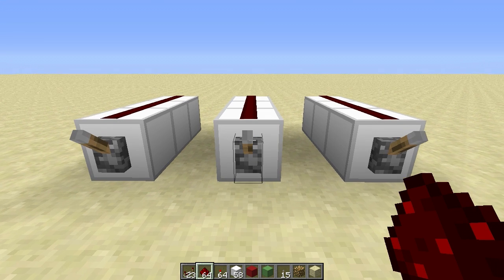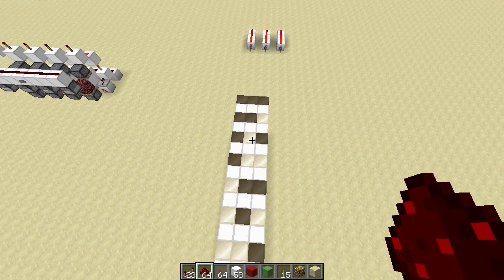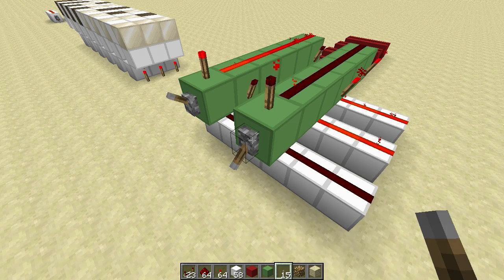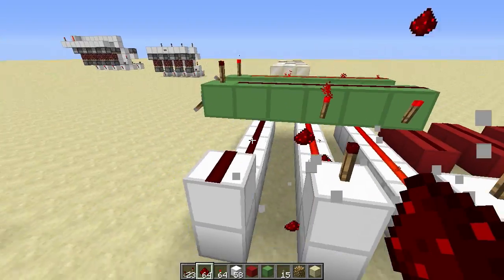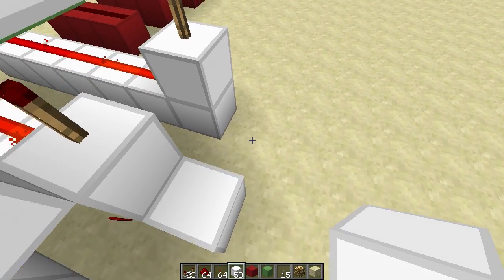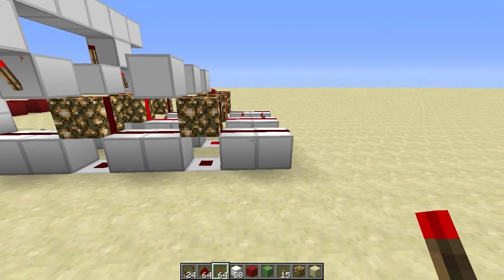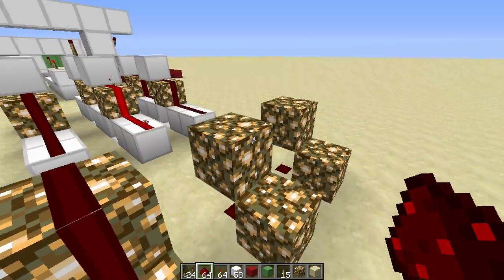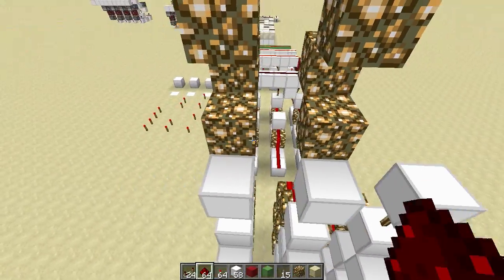Minecraft Tutorial: Encoders and Decoders - Making redstone compact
This video is something I should have released a while ago because of all the randomizers I posted which use this kind of wiring.
A really useful way to cut down on wiring and transfer different signals over a group of wires.

For an in depth explanation about binary (something I applied in this video) check out this video by cubehamster